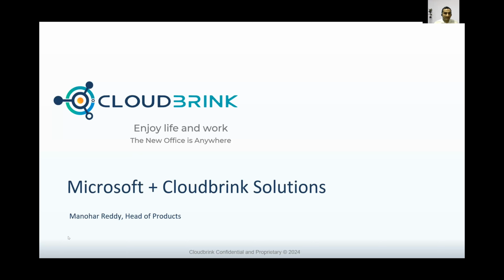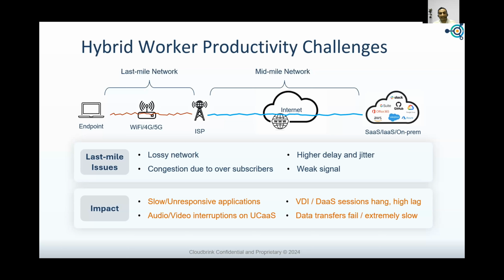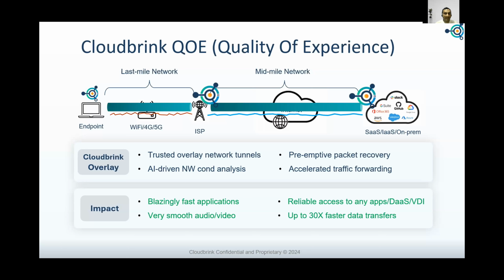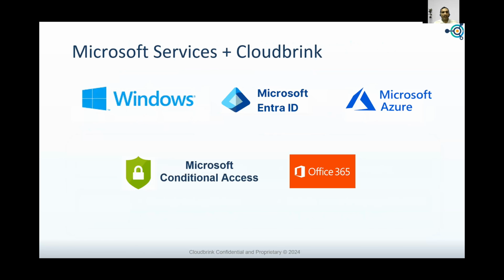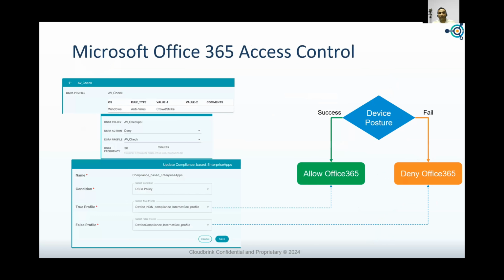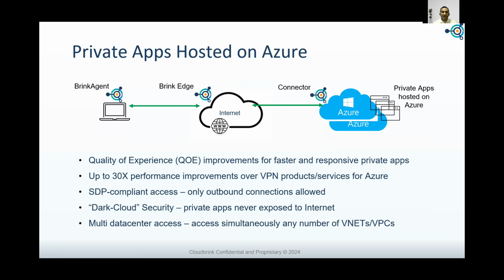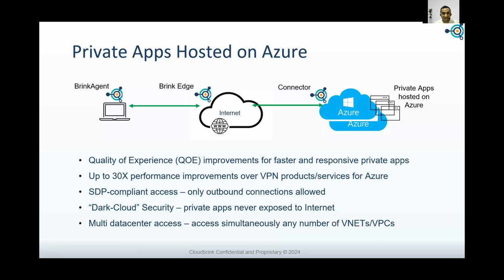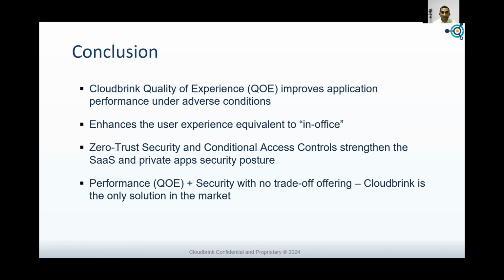Zero-Trust Security & Application Acceleration for Microsoft Services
Cloudbrink provides an industry-first and innovative platform that provides Zero-Trust Security and Application Acceleration technology. Customers need not make a trade-off between Security vs Performance with Cloudbrink solution, which integrates with commonly used ecosystem services deployed by most customers such as Microsoft services. Cloudbrink seamlessly integrates with, plus improves the overall experience, of these Microsoft services along with the rest of SaaS and Private Apps.

In this session, we will explore the important use cases where Cloudbrink augments the Microsoft services and how customers can benefit from the combined solution. This same Cloudbrink solution also offers similar integrations and benefits to several other services.